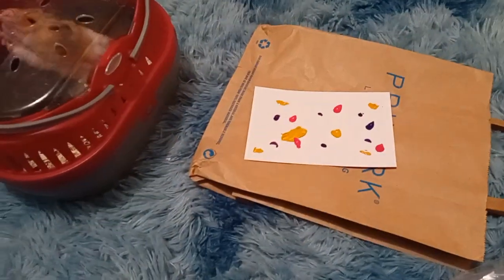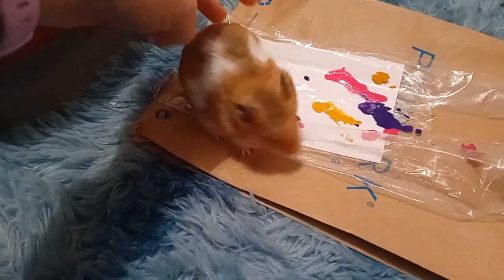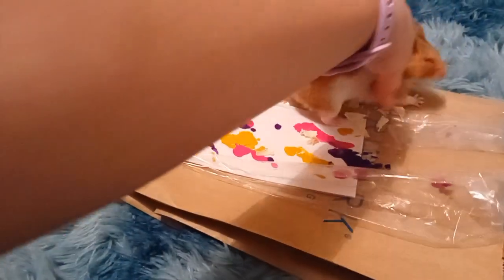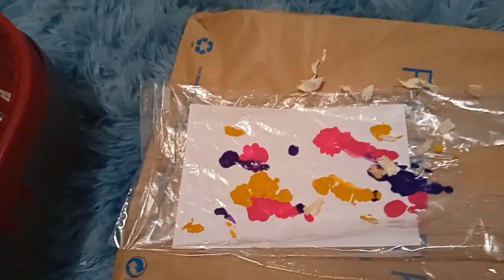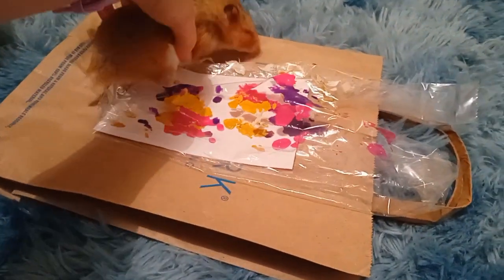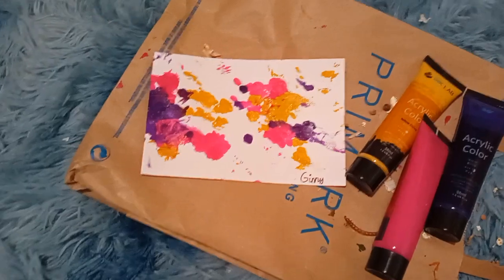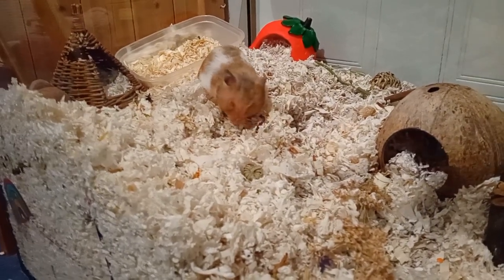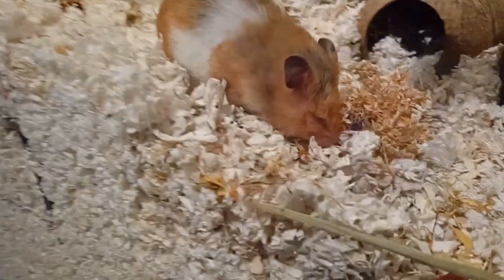My Blind Hamster Paints a Picture!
In this video, Ginny creates me a piece of (very!) abstract art, if you want to do this with your hamster you can, all you would need is: 3 or 4 different coloured paints (I used acrylic), a small piece of paper, a plastic freezer bag, something to protect your floor or table etc.